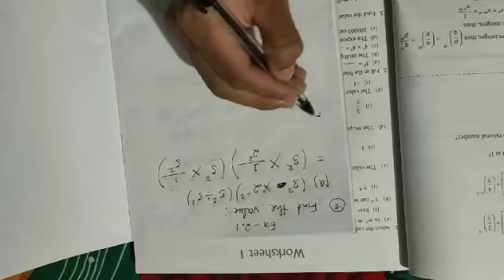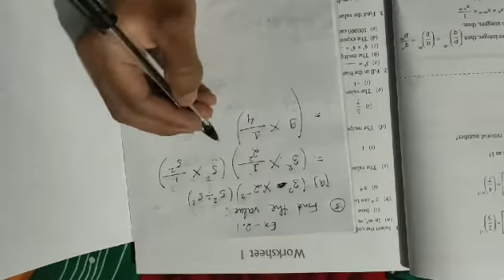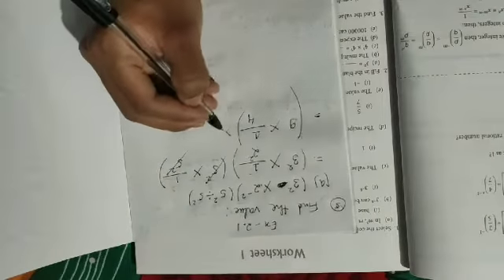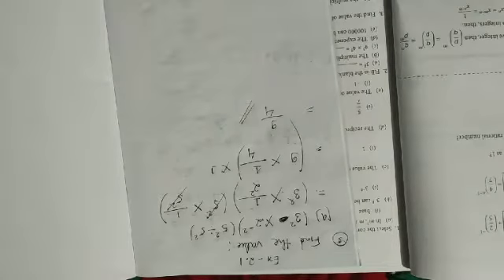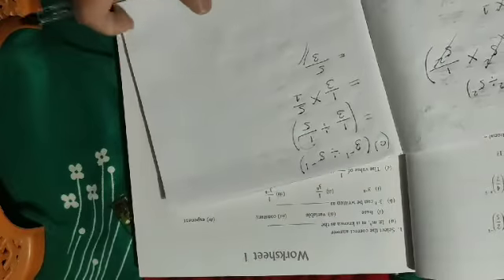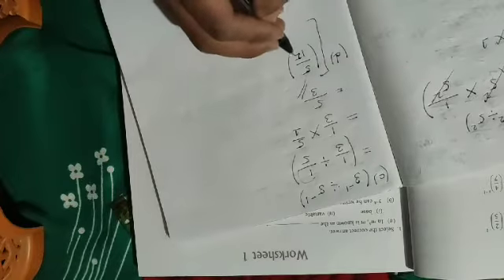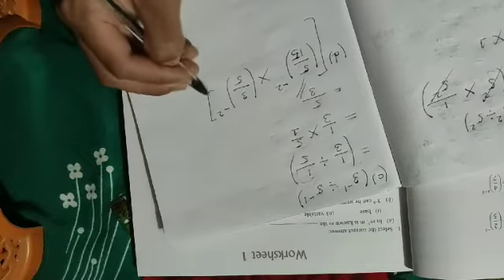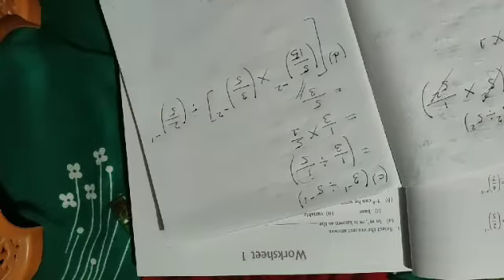CLASS- VIII -MATHS- (EX- 2.1)